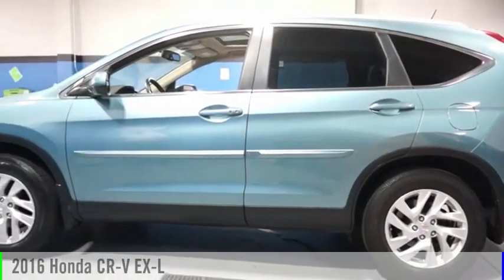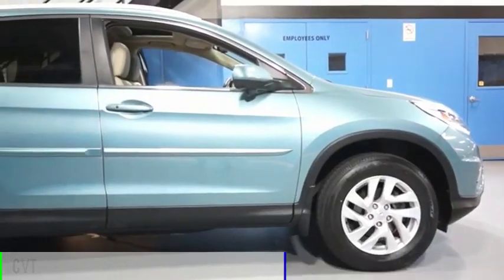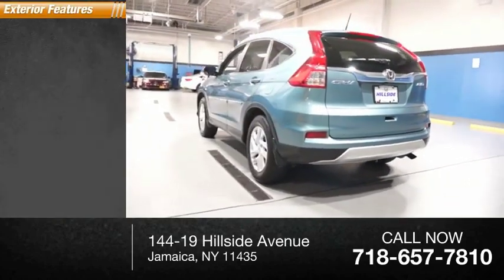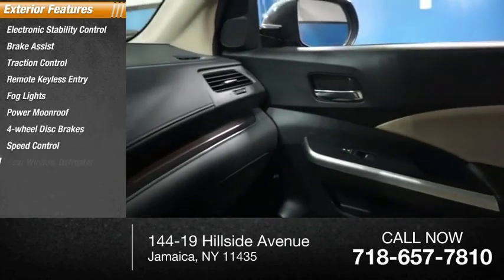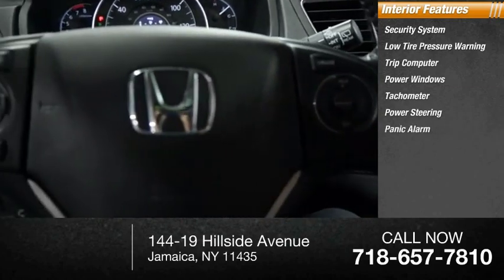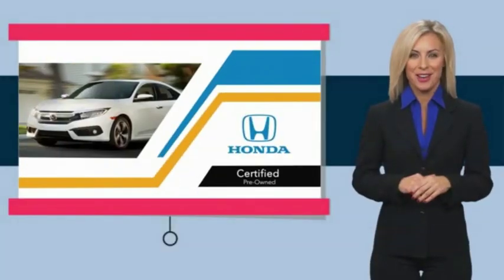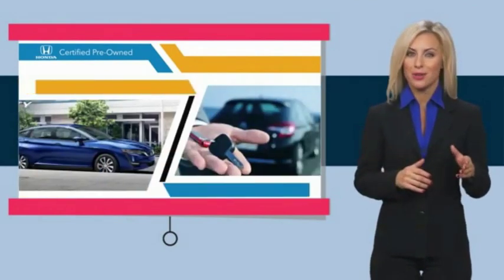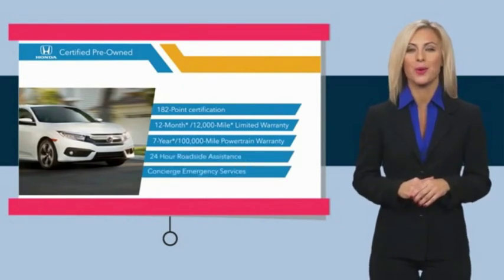2016 Honda CR-V Jamaica NY U259005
2016 Honda CR-V EX-L

Hillside Honda
144-19 Hillside Avenue

Recent Arrival! NO HIDDEN DEALER FEES, NO FINANCING REQUIREMENTS, Hillside Honda To Go means you pay EXACTLY what you see! *HondaTrue Factory Certified with Warranty* Spotless! Best Conditioned Vehicles in the Market! Our aggressive NO FEE, market based pricing takes all the headache out of shopping! Clean CARFAX. CARFAX One-Owner.Leather Seating, Passed 182 Point Inspection, New Brakes, New Tires, Recent Oil Service, White Glove Detailed, AWD.***INTERNET SPECIAL - MUST PRESENT AD AT TIME OF SALE. EXCLUDES ALL PRIOR OFFERS*** All Honda Certified Pre-Owned vehicles include: . 182 Point Inspection . 84 Month/100,000-mile (whichever comes first) Powertrain Limited Warranty from the vehicle's original in-service date . 12 months/12,000 miles (whichever comes first) non-powertrain warranty from the original warranty expiration date or from the Honda Certified purchase date. Warranty Deductible : $0 . Trip interruption protection . Vehicle History Report . Warranty is transferable . Roadside Assistance with Honda Care purchase . XM Satellite Radio 3 trial months of service All efforts are made to ensure each vehicle displayed is IN STOCK as well as AVAILABLE. Hillside Honda is not responsible for typographical errors.Awards: * 2016 KBB.com Brand Image Awards2016 Kelley Blue Book Brand Image Awards are based on the Brand Watch(tm) study from Kelley Blue Book Market Intelligence. Award calculated among non-luxury shoppers.  Kelley Blue Book is a registered trademark of Kelley Blue Book Co., Inc.